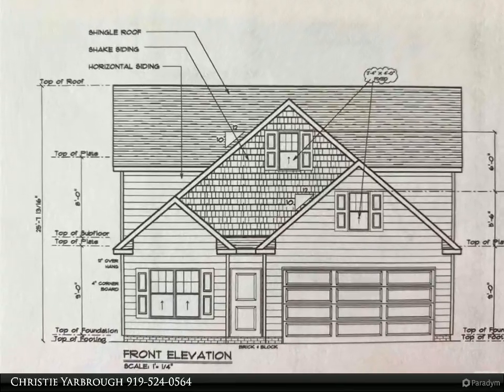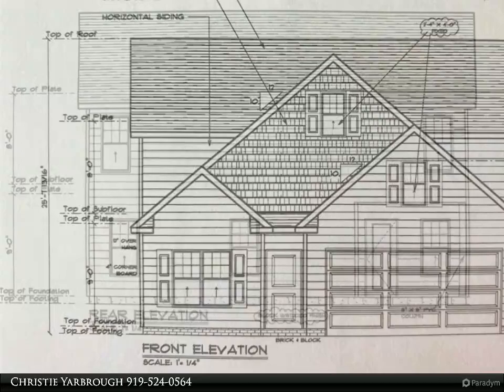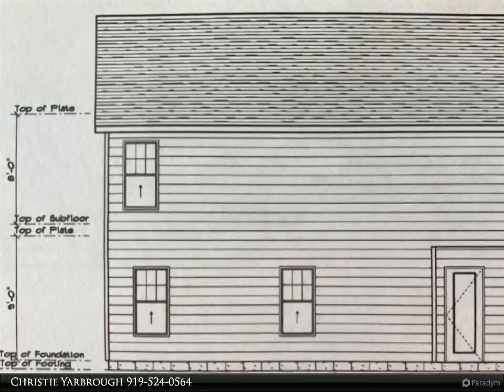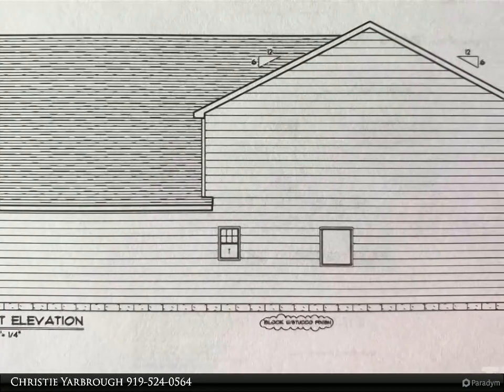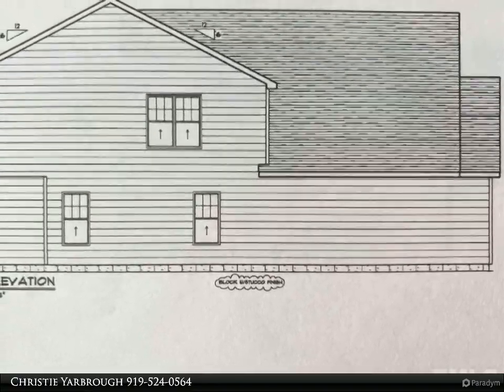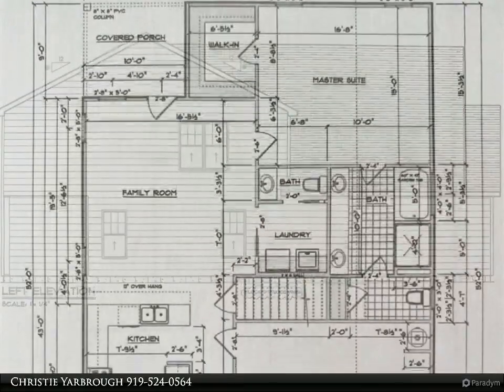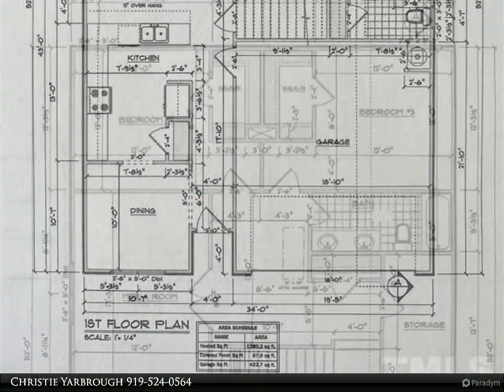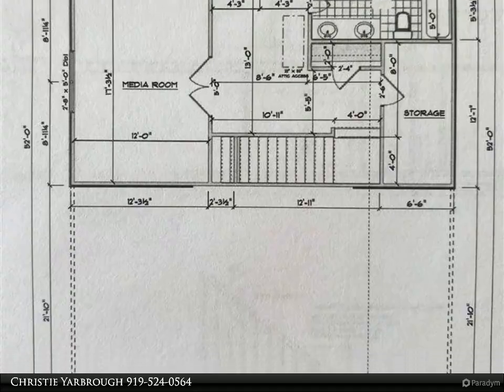361 Southern Place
Beautiful cul-de-sac lot on nearly an acre of land! The two-story Harper plan has it ALL! Covered porch overlooks wooded back yard. Downstairs master suite with double vanity, private water closet, tub and separate shower. Large walk in closet. Half bath and laundry downstairs. Large flex room upstairs would could be home office/gym/media. Lots of storage. Smart home features include interior sprinkler system for fire safety, wifi garage door and USB charging ports for devices. COME SEE YOUR NEW HOME!

2 full bath, 1 half bath

Christie Yarbrough
RE/MAX United